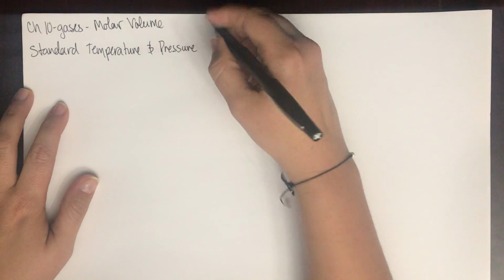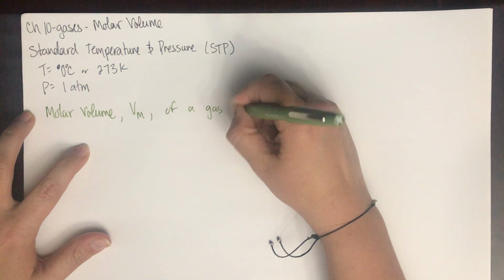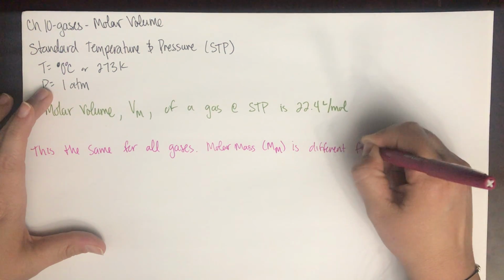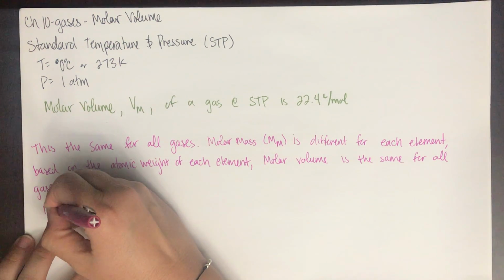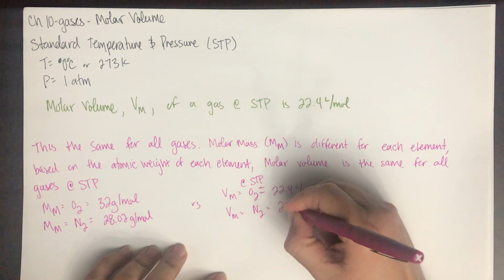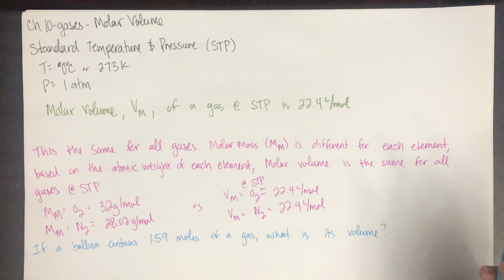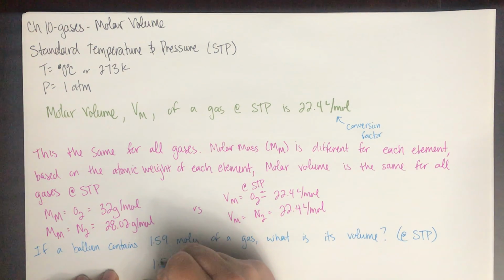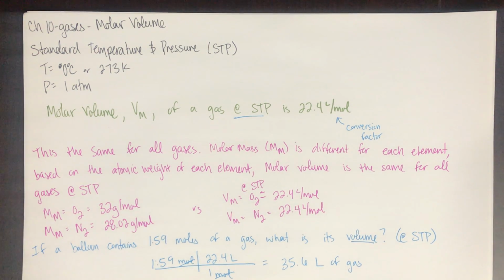Chem 162 - Ch 10 Gases (molar volume)